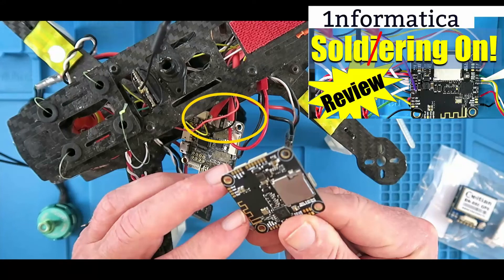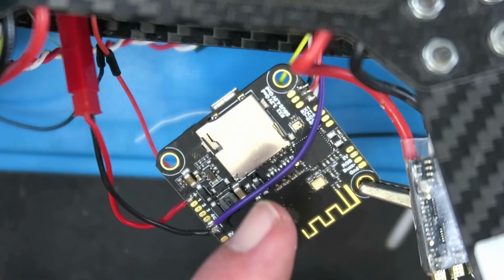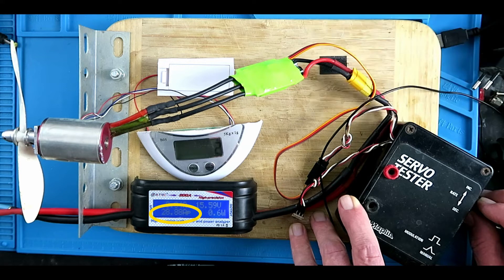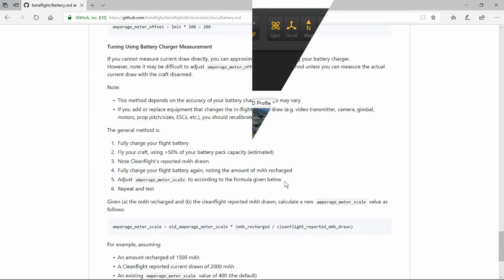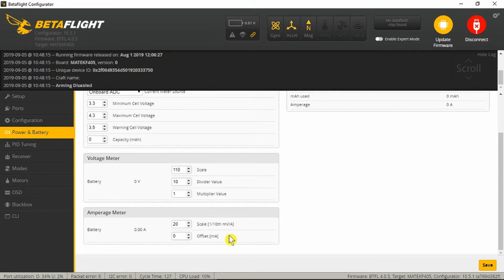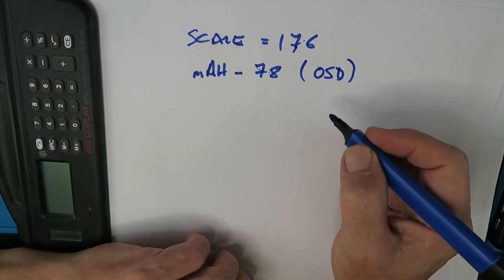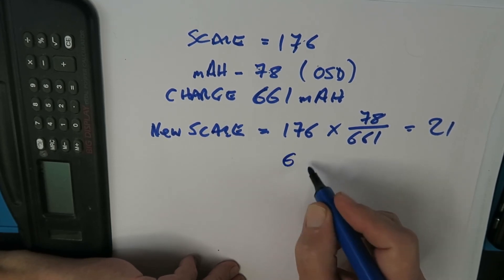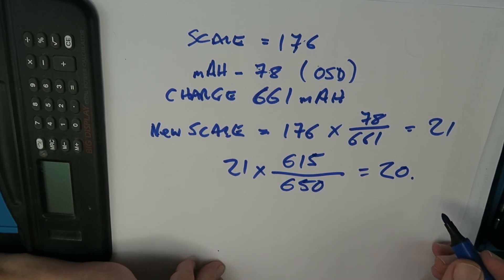FullSpeed FSD AMASS XT60 Current Sensor Calibration Betaflight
How to calibrate an external current sense module. In this case I use the FullSpeed FSD AMASS XT60 Current Sensor Current Meter 2-6S 80A but the principle is the same for all.